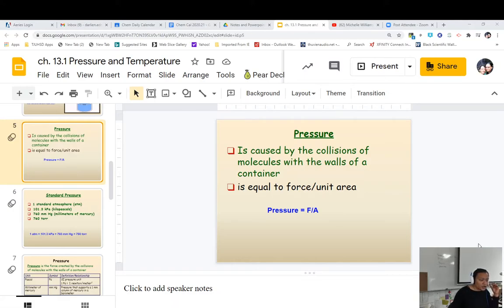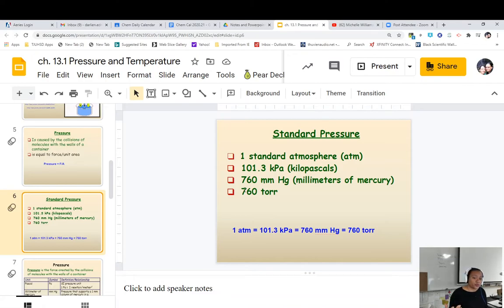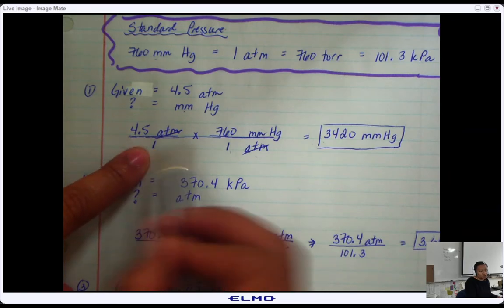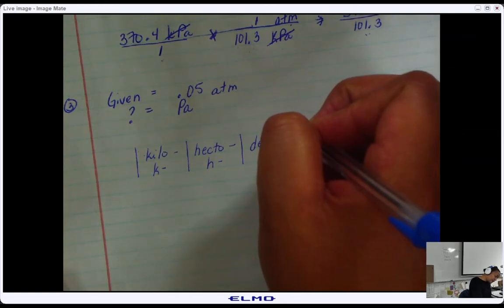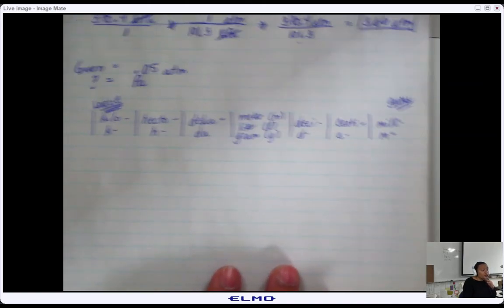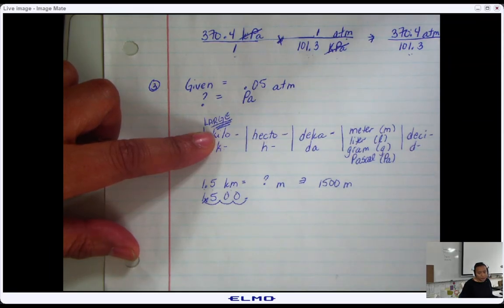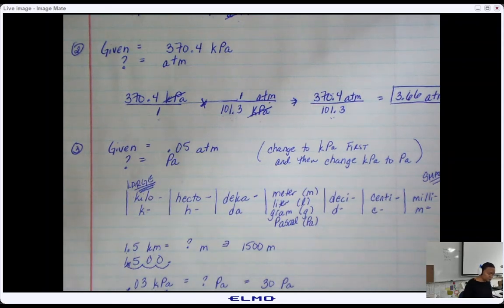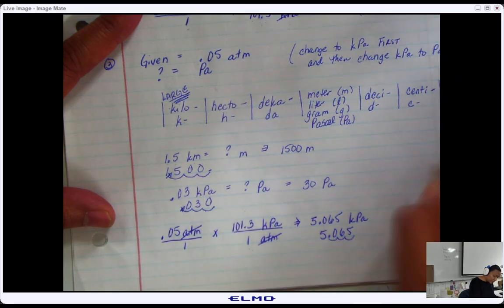Pressure and Temperature Notes, part 2